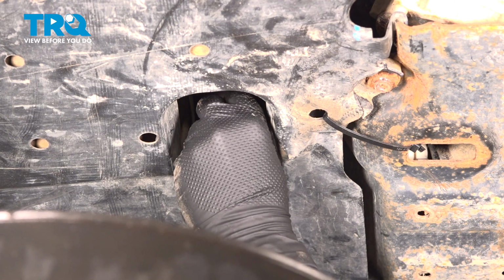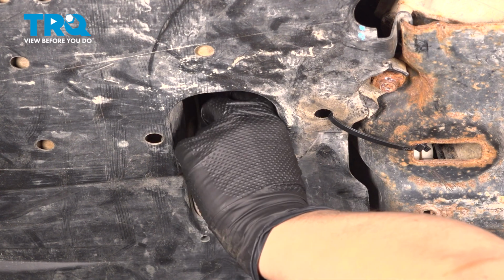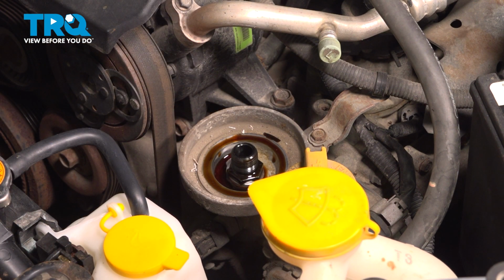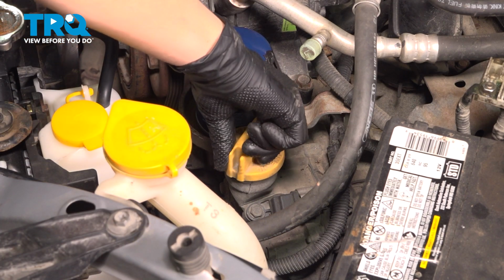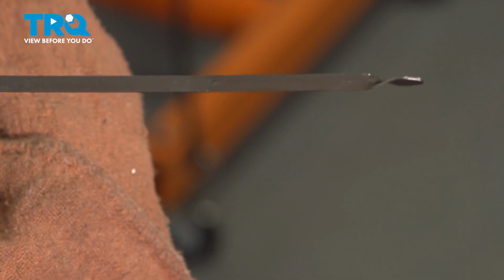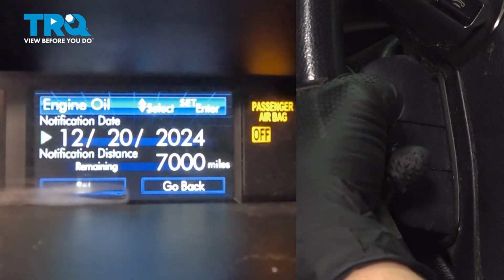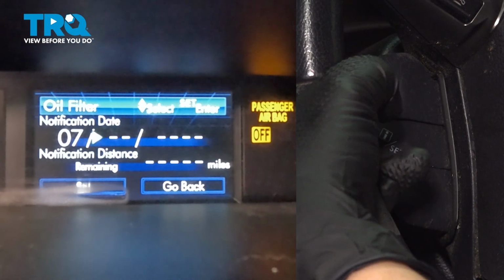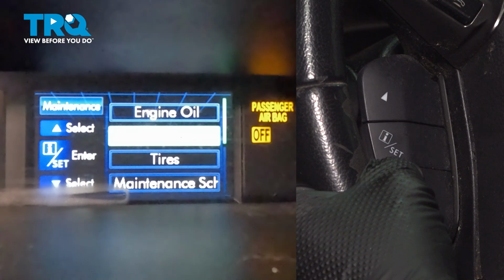How to Change Engine Oil 2014-2018 Subaru Forester 2.5L H4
Shop TRQ on eBay
Engine Oil Filter
Engine Oil Filter
This video shows you how to change the engine oil on your 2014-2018 Subaru Forester 2.5L H4.

This repair was done on a 2014 Subaru Forester 2.5i Limited 2.5L Sport Utility 4-Door AWD Automatic and the process should be similar on the following vehicles:
2014 Subaru Forester
2015 Subaru Forester
2016 Subaru Forester
2017 Subaru Forester
2018 Subaru Forester

Tools you will need:
• 17mm Socket
• Ratchet
• Socket Extensions
• Cloth Rags
• Engine Oil
• Safety Glasses
• Drain Pan
• Funnel